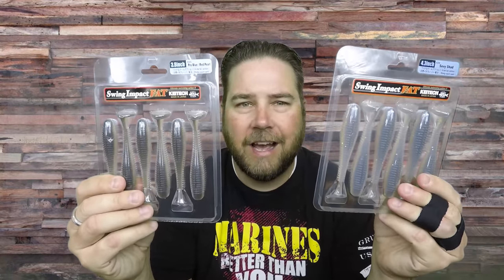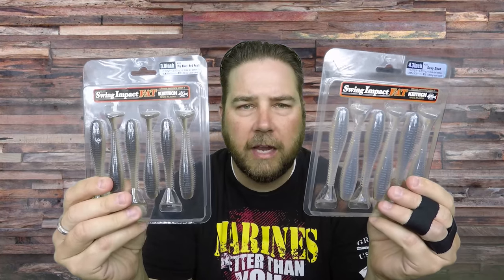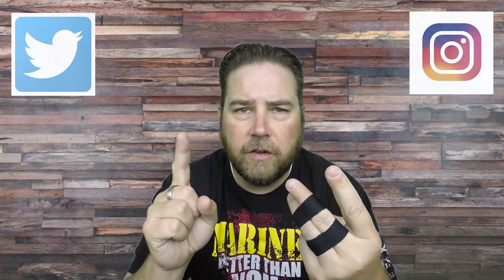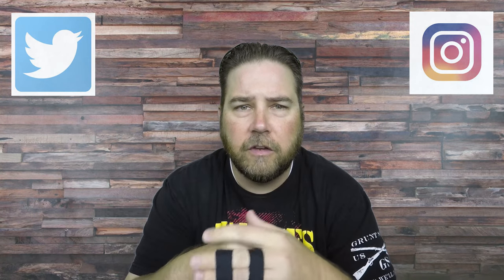September Subscriber Giveaway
In this months giveaway we are going to send you the following.

1. 1 Package of Keitech 3.8" (Pro Blue Red)
2. 1 Package of Keitech 4.5" (Sexy Shad)
3. 1 Package of Strike King Squadron Swimbait Jig Heads (1/4 oz)
4. 1 Package of Strike King Spin Head (Underspin) (3/8 oz)
5. 1 River2Sea Whopper Plopper 90 (Monkey Butt)

Rules
Must like this video.
Must leave a comment on this video.
Only one entry per subscriber so any additional comments will be culled out of the random comment selection.

(Must be a resident of North America) Sorry cant ship overseas